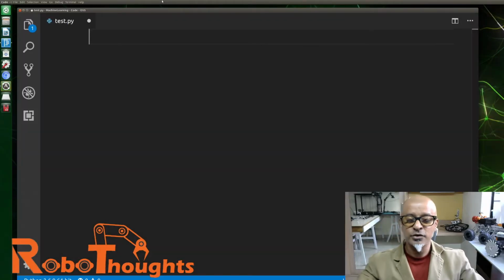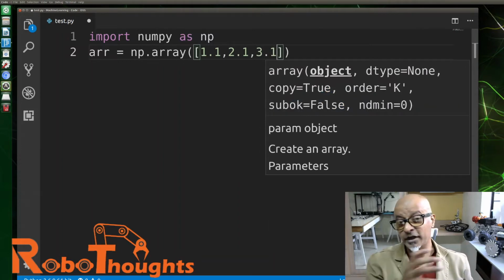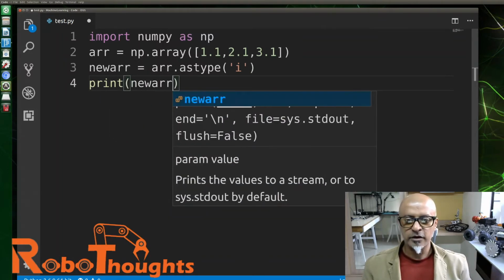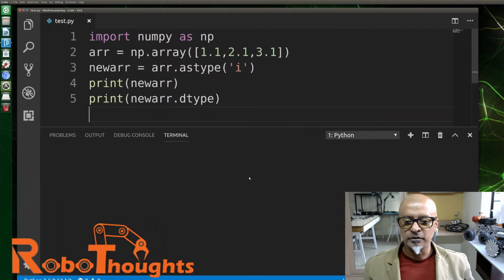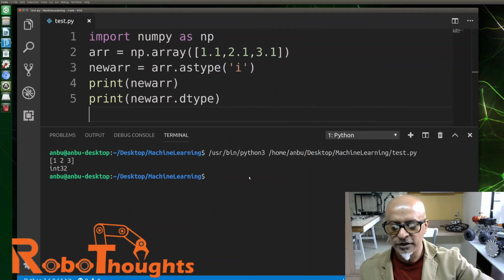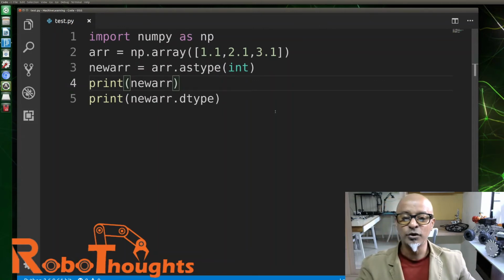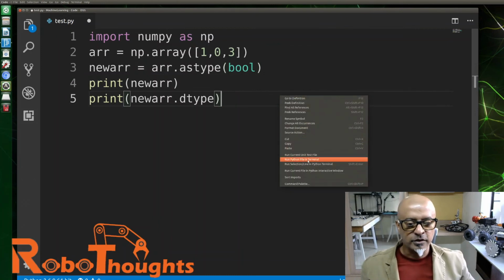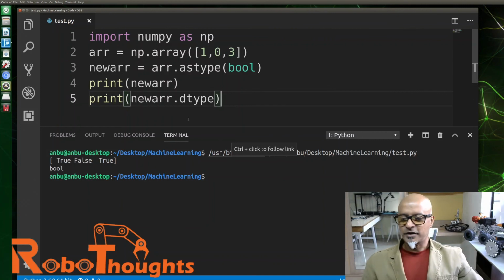Lesson 16 –Converting Data Type in Existing Numpy Array for Machine Learning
In this lesson I will show you How to convert the existing data type in a NumPy array for Machine Learning.  The best way to change the data type of an existing array, is to make a copy of the array with the astype() method.
The astype() function creates a copy of the array, and allows you to specify the data type as a parameter.
The data type can be specified using a string, like 'f' for float, 'i' for integer etc. or you can use the data type directly like float for float and int for integer.